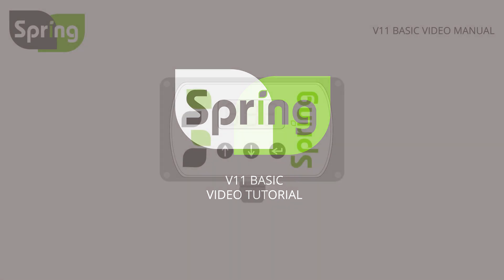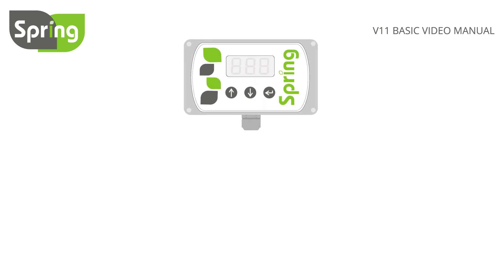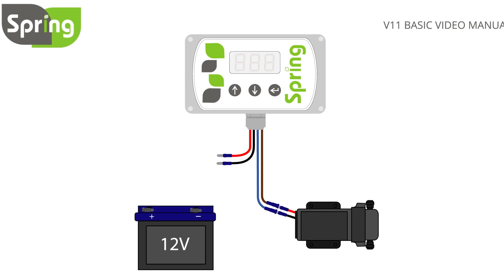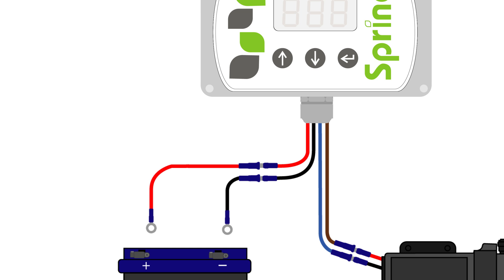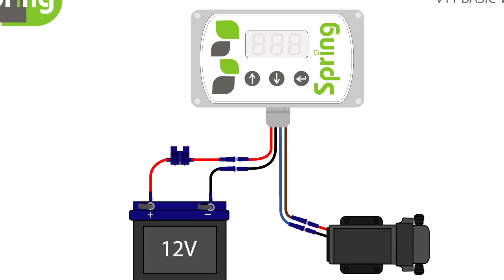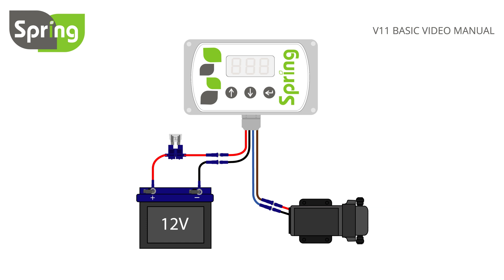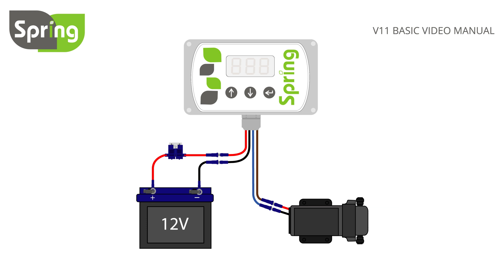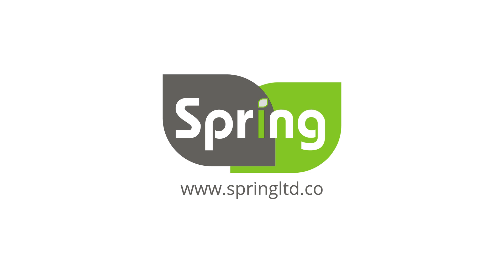Spring (Europe) LTD - V11 Basic Pump Controller Video Manual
This video is a step by step guide to the installation and operation of the V11 Basic Pump Controller from Spring.